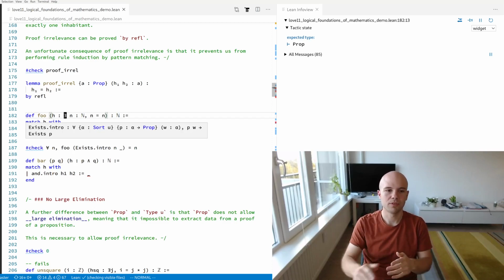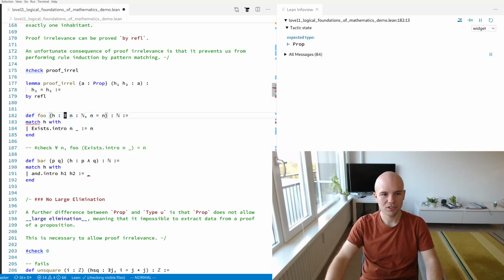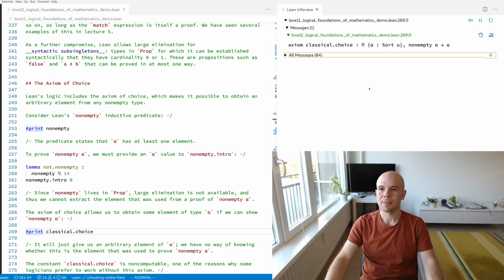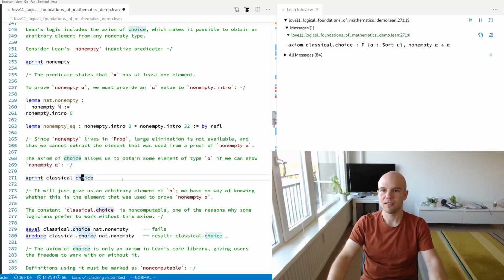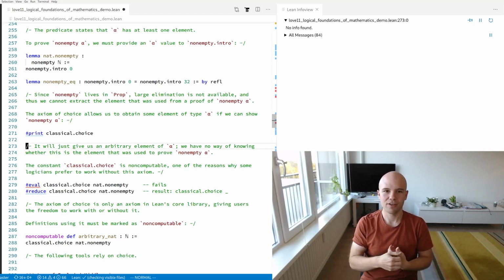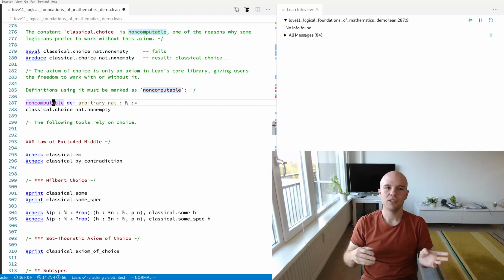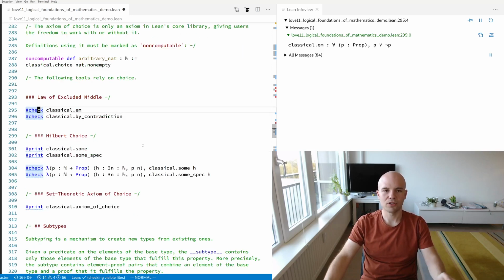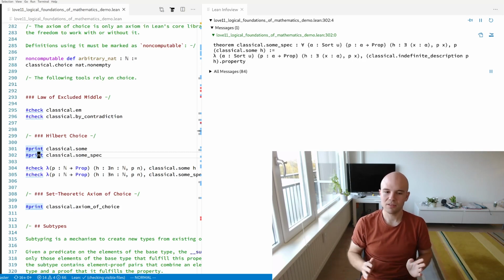Logical Verification 2020 lecture11 113 the axiom of choice